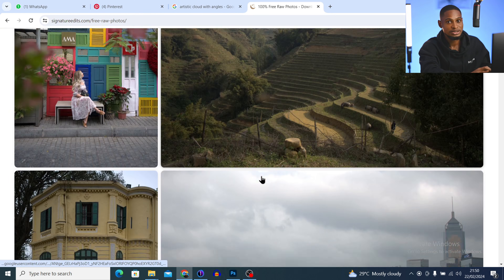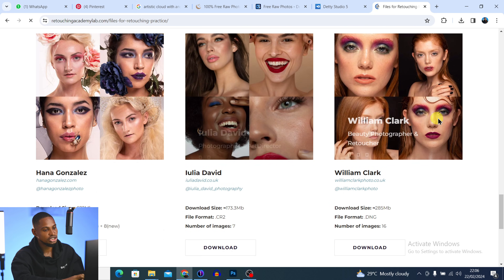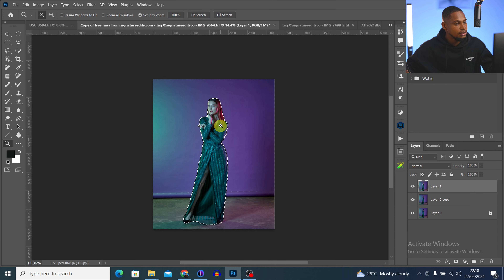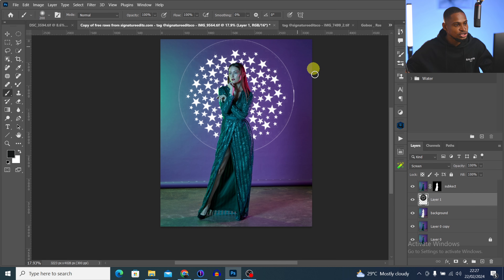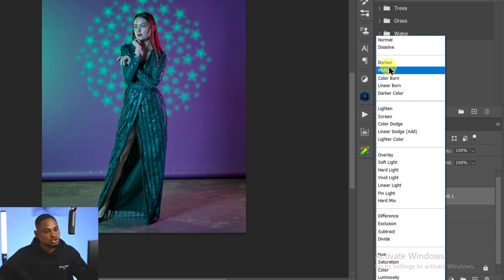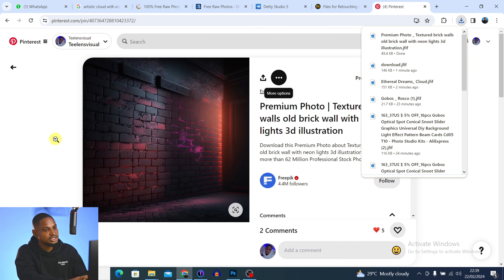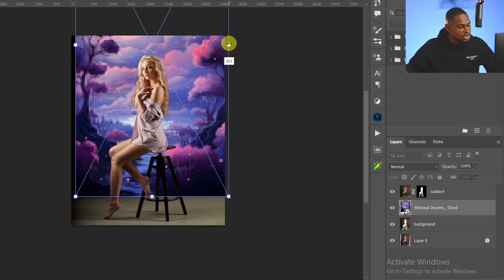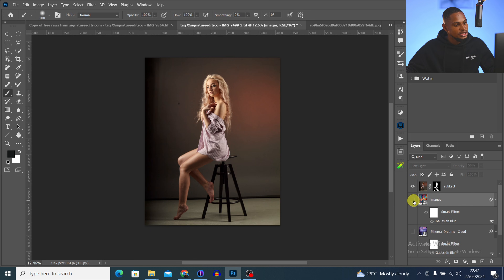How To Get FREE Raw Files, Snoot Effect and Overlays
This video explains how you can get Free Raw photos for practice, it also contains a step by step tutorial on how you can get free Optical snoot effects, Free overlays and an easy way to apply optical snoot effect and overlays to your photos inside of photoshop

CREDITS
●Photo credit signatureedits